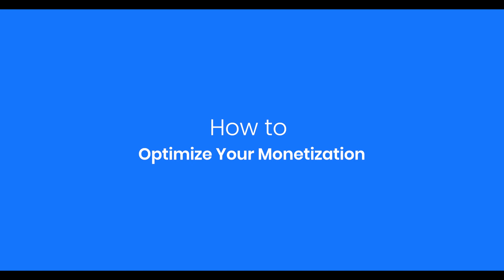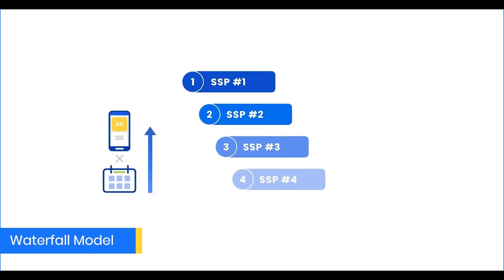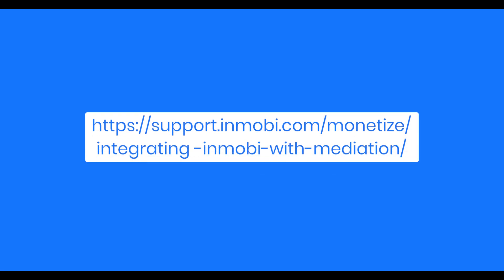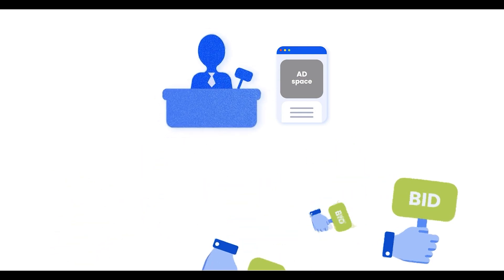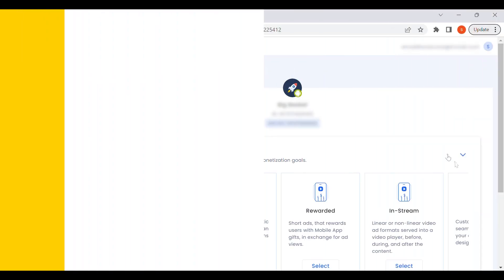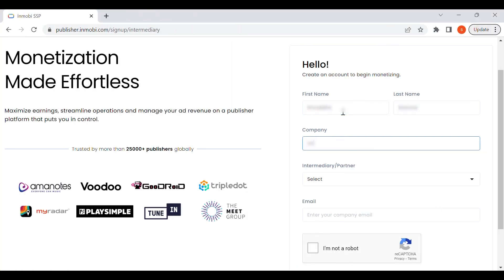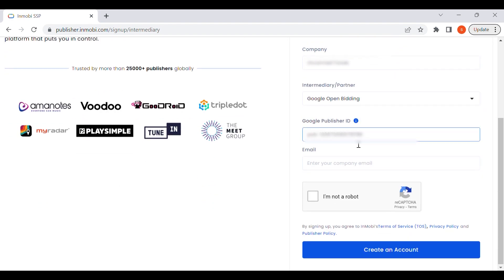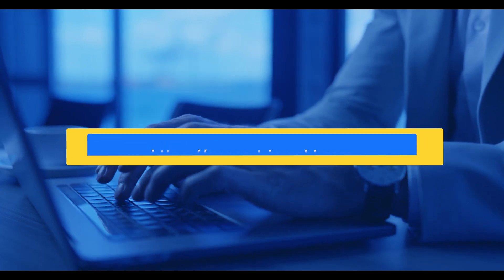How To Optimize Your Monetization With InMobi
Optimize Your Monetization
In this video you will learn how to optimize your monetization.

InMobi SSP is available as a demand source across leading mediation platforms. We support both Waterfall and Audience bidding monetization models.

If you need any further assistance, you can drop your question and our team will get back to you soon. If you are looking to learn more about the InMobi Publisher Platform, check out our Support Center